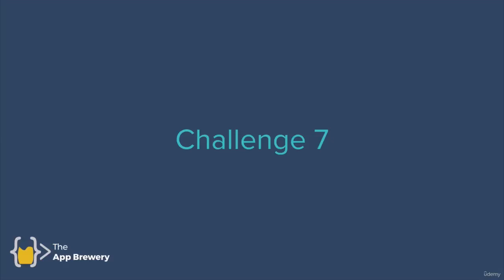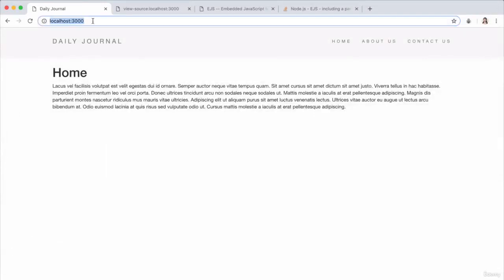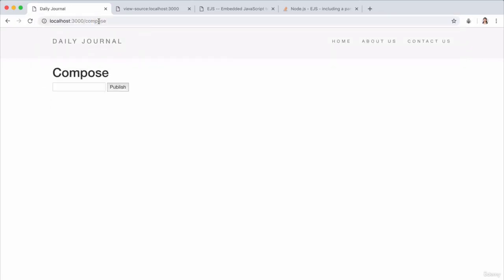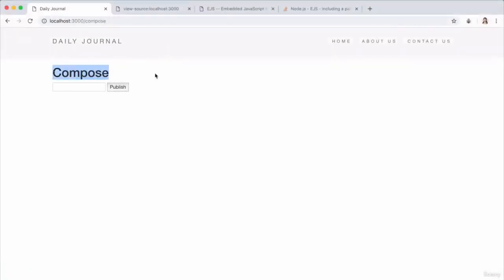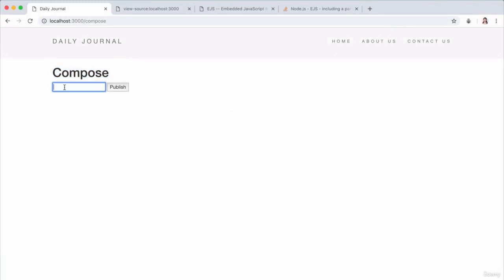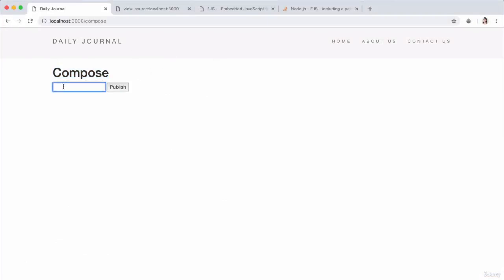015 Challenge 7